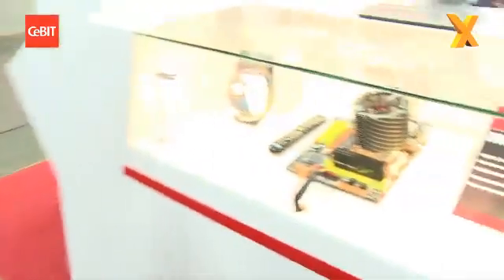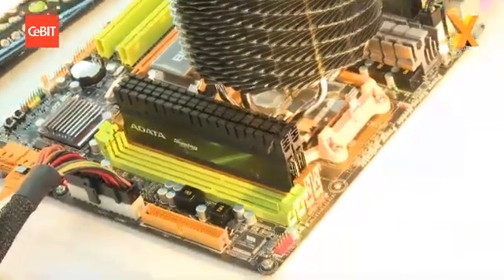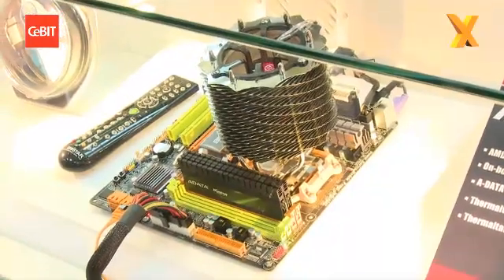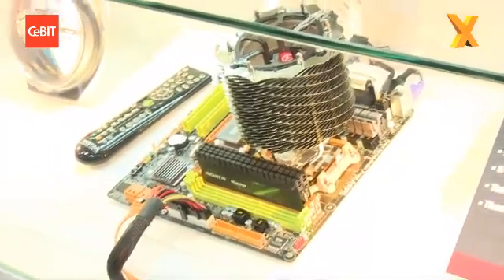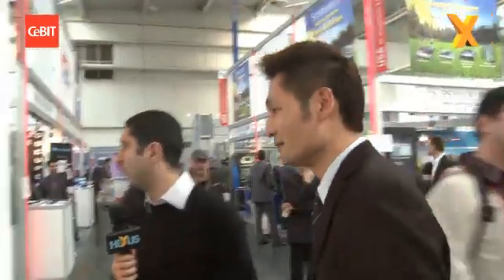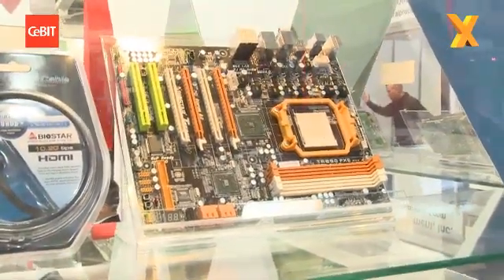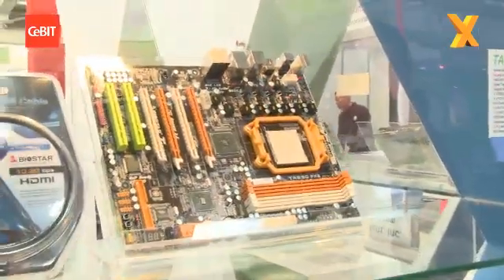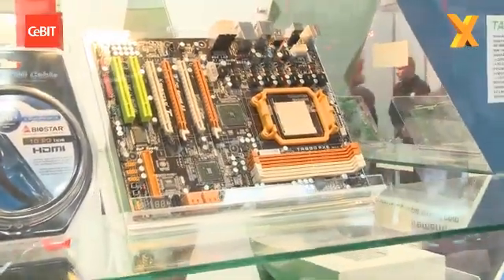CeBIT 2010 : BIOSTAR rolls in AMD 890GX and 890FX boards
Reckons new chipsets provide optimum balance between features and price.